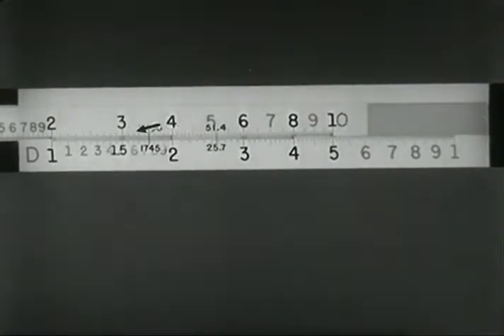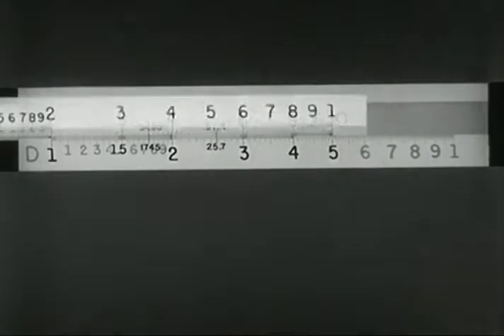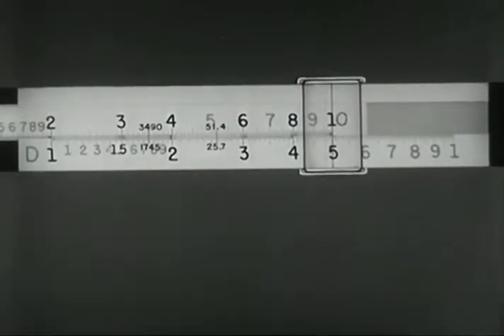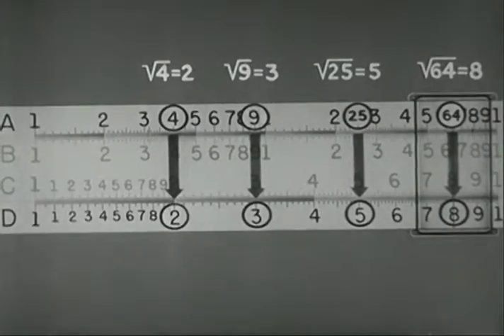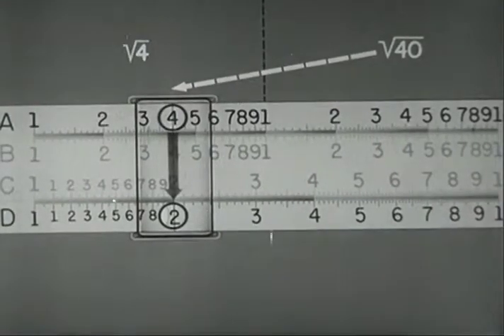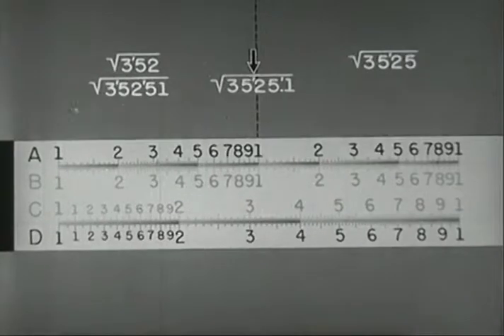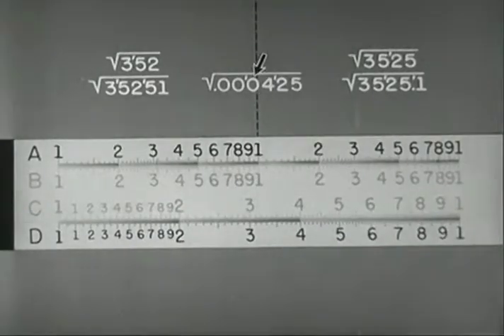The Slide Rule (Proportion, Percentage, Squares and Square Roots)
1944 United States Office of Education Training Film produced by the Division of Visual Aids of the U.S. Office of Education and the Federal Security Agency.